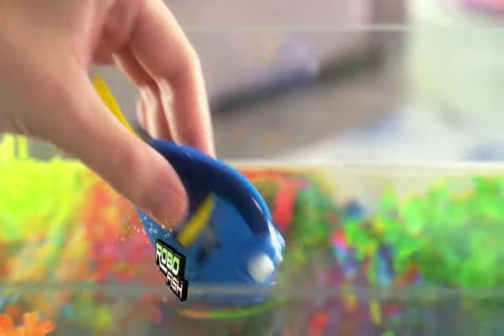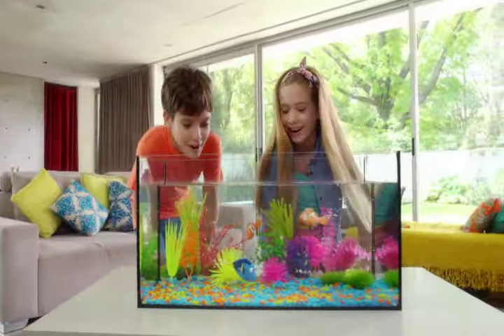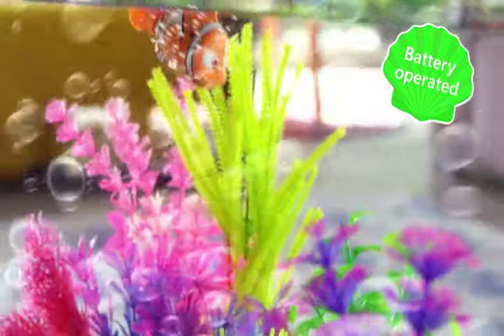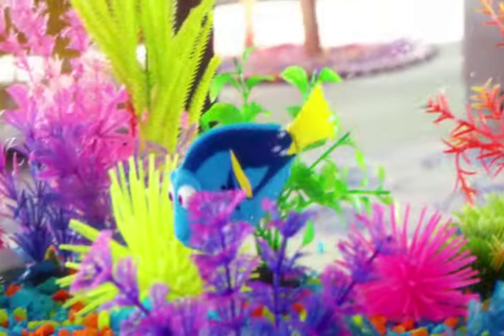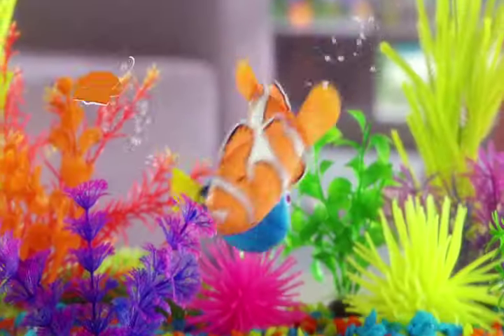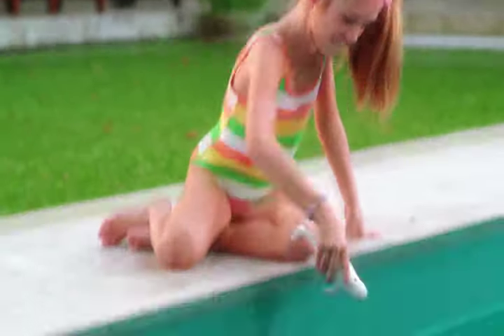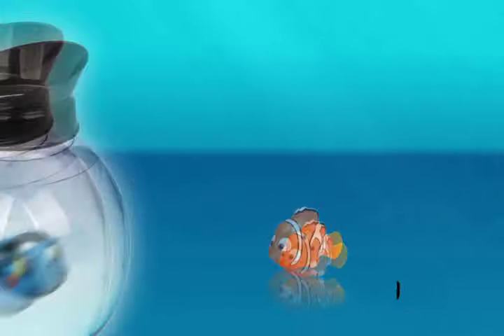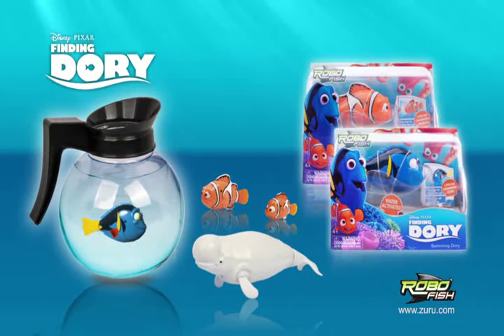Finding Dory Robo Fish Toy Pets at B&M Stores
Find Dory at B&M stores now!

Kids will loves these Finding Dory Robo Fish swimming fish!

Watch as your favourite character from the new Finding Dory film bursts to life and heads off on an underwater adventure when hitting the water!

With lots of characters to collect, there's no end to the amount of underwater fun you can have with these Finding Dory Robo Fish, including Nemo the clown fish!

Kids will love these swimming robot pets, which come alive as soon as they hit the water. With carbon-sensor technology, Dory and Nemo are water activated, meaning all you do is submerge and watch them go!

Suitable for ages 3+ years. To be used under direct supervision of an adult.